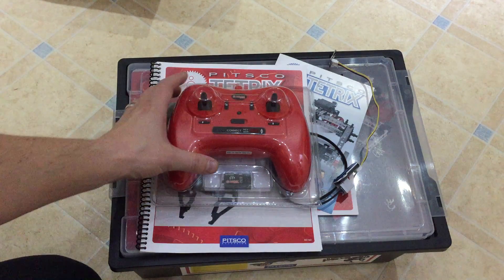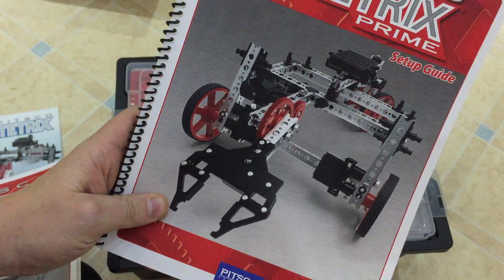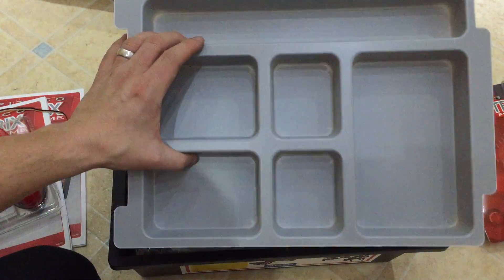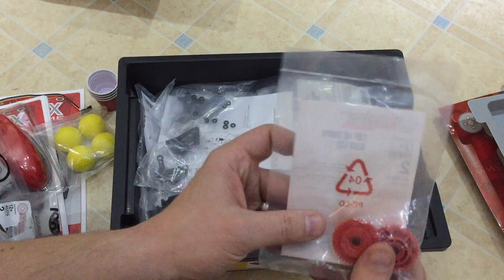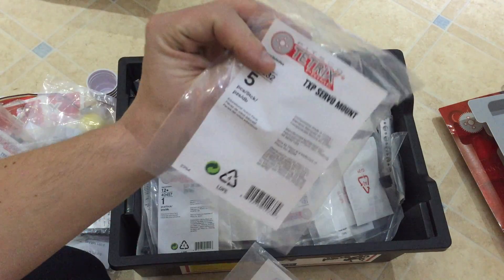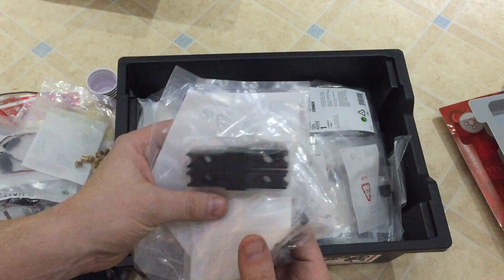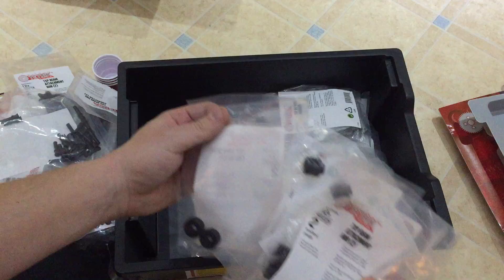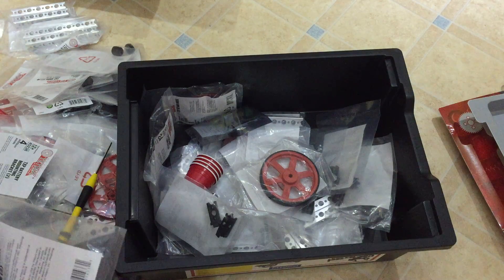Tetrix Prime R/C Starter Set : Unboxing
So I have just received a Tetrix Prime R/C Starter Set to play with.  I plan to do a series of videos detailing the product as I build it and program it.

This retails for £340 / $329 + tax

This Starter Set includes what you need for students to get to building robots, including any of the three hero models with step-by-step instructions in the builder’s guide:

- TETRIX PRIME aluminum and plastic pieces including structural elements, connectors, hubs, brackets, wheels, and gears
- Game pad-style, four-channel wireless controller for easy operation of the motors and servos
- Rechargeable battery pack and charger
- 2 standard servos and 2 continuous rotation servos
- On/off switch
- 4-in-1 tool and hex nut driver
- Storage bin
- Balls and cups for robot course
- Detailed and graphical builder’s guide (92 pages)

The Radio Control game pad controller requires 4 AA batteries, sold separately (the rechargeable 5-cell battery pack powers the robot).